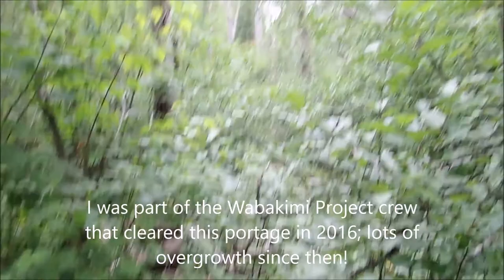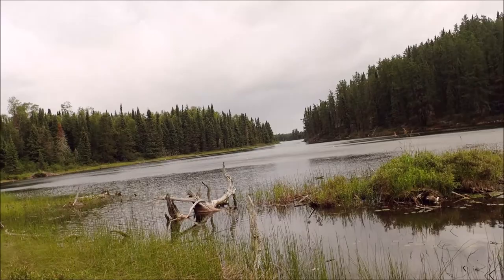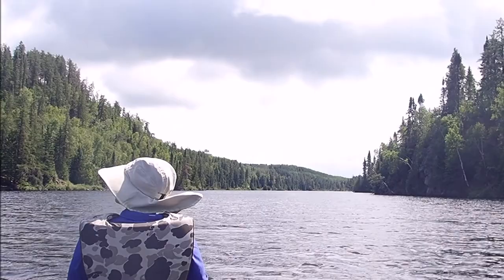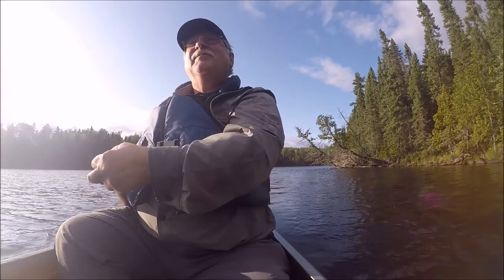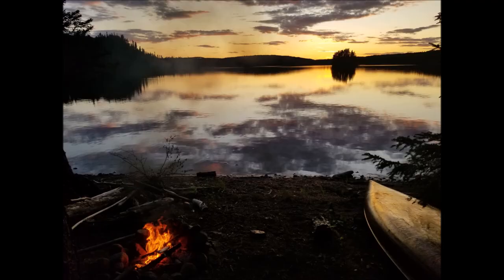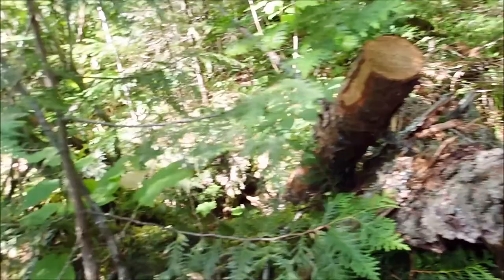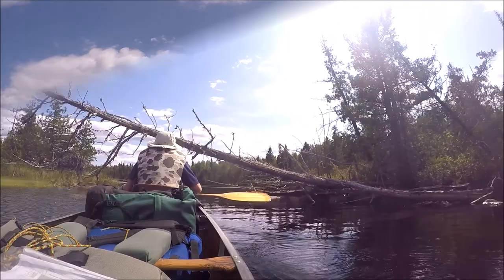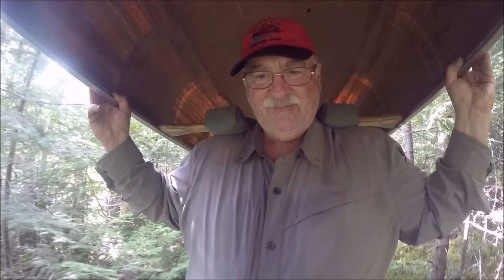Mountain Lake to Nameiben Lake via scenic Vale Creek August 5 to 12, 2019, Wabakimi area Crown Lands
(Previously posted on Oregon Dave Channel)
Having been on four previous Wabakimi Project trips, I’ve touched this route so to speak twice before and then heard and read reports, so my curiosity was aroused. With my favorite canoe partner and daughter, Brianna McTeague.

This route is mentioned in the forthcoming Friends of Wabakmi Guidebook as a shorter and accessible Crown Land canoe route near Armstrong, Ontario and Mattice Lake.  A detailed route description is appended to my trip report found on the Trip Report pages of friendsofwabakimi.wildapricot.org

Although we indulged in a Beaver flight to Mountain Lake, this route could be accessed by Trail Lake Road (starting at either Rocky Island or Tunnel Lakes) from the North with two possible road take outs near Hwy 527 to the South. After staying one night at the Mattice Outfitters McKenzie Lake cabin, Brianna and I boarded their Beaver for the short flight into Mountain Lake. The pilot Dave, flew us down to our end point on Nameiben Lake, and followed our route back up to Mountain Lake We could see how scenic this route was, even though we could see the results of past logging near this route. (more logging is occurring in this general area). The Beaver dropped us off and we easily located the one campsite on the SE side of this lovely lake.

Friends of Wabakimi Canoe Route Maps, Volume 5; Map 3, “Tunnel Lake to Waweig Lake via Vale Creek” provides detail for this route. Map 4 also shows the Rocky Island Lake section. Map 5 shows the Rushbay Lake to Mountain Portage route. Order these from the Friends of Wabakimi

Acknowledgements: Inspired and directed by the late “Uncle” Phil Cotton, Wabakimi Project crews cleared these portages and surrounding Crown Land canoe routes in 2016. Participants included Barry Simon, Ray Tallent, John Sinclair, Cary Kellar, Amy Funk, Larry Power, Andrew Boddy, Craig Charles, Debbie Doyle, Ken Babinchak, Bill and Kris Pyle. Also, John Holmes, Randy Trudeau and yours truly worked on the Rushbay Lake to Vale Creek portages.

Dave McTeague is Board Chair for Friends of Wabakimi.